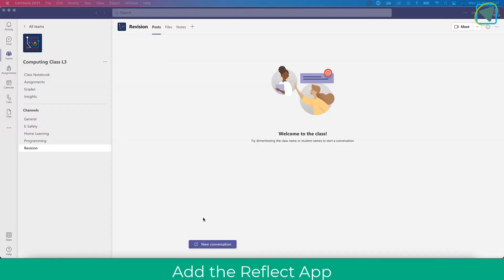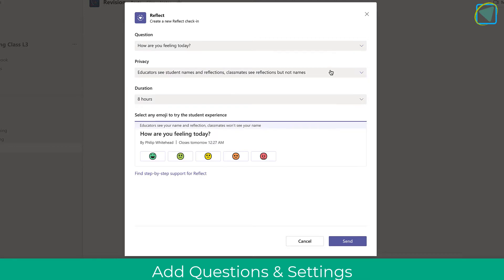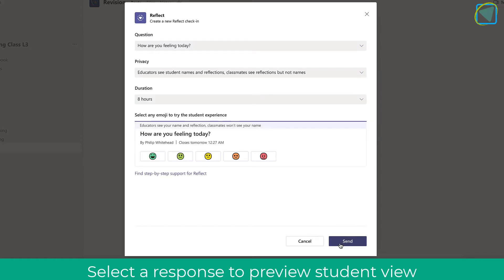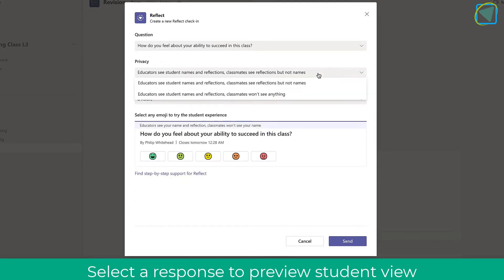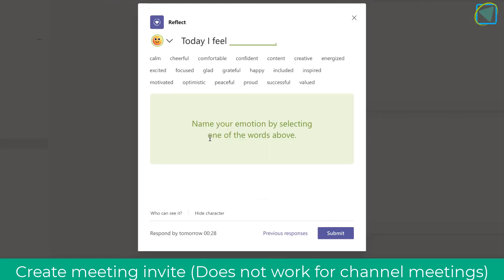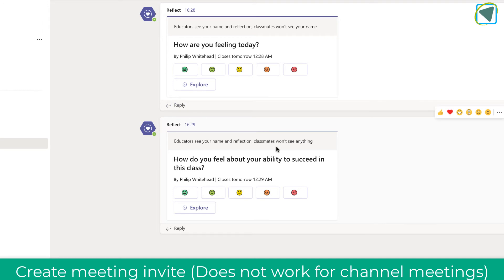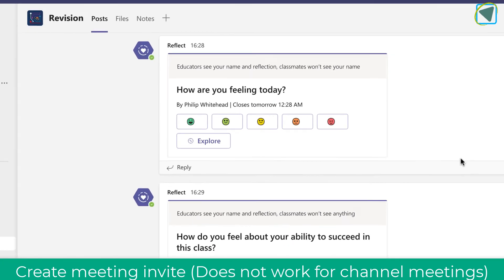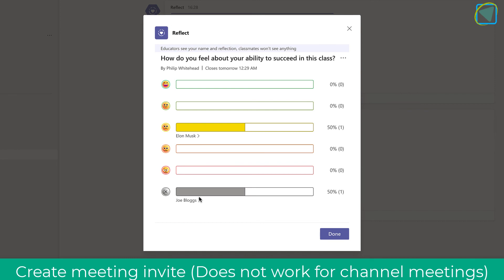Exit Tickets and Check student wellbeing n Microsoft Teams.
Learn how to use the new Microsoft Teams Reflect app. This app allows teachers to check the wellbeing and understanding of students. This video is a teacher and student guide to using Microsoft Teams. It includes how to install the reflect app, access it as well as using it both to check wellbeing and understanding of students. This video includes both student and teacher view.

Learn how to set up reflect so students can use characters to check students and Reflect is designed to support educators in adding social and emotional learning into their already busy routine.

Help students recognise and navigate their emotions by providing regular opportunities to share and be heard. Reflect can help broaden learners' emotional vocabulary and deepen empathy for their peers while also providing valuable feedback to educators for a healthy classroom community.

PhilEdTech & Teachblend